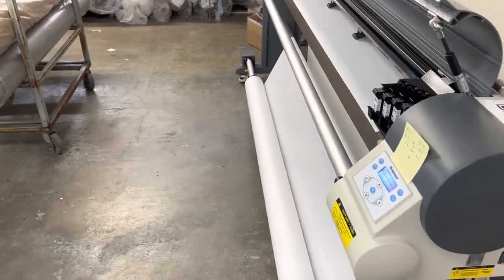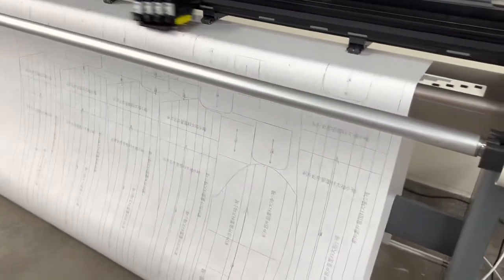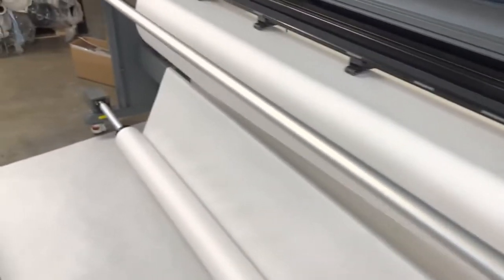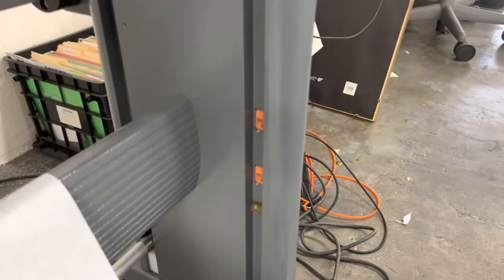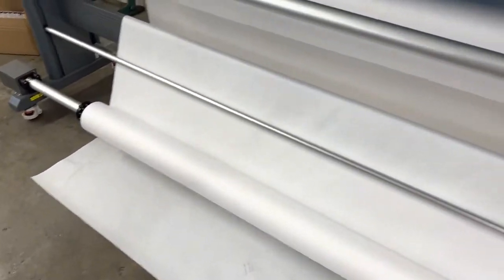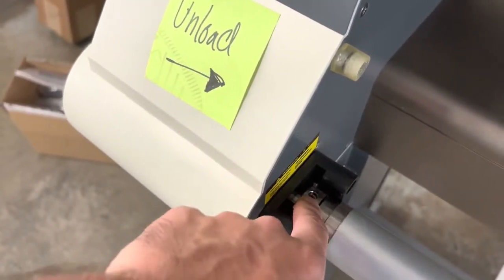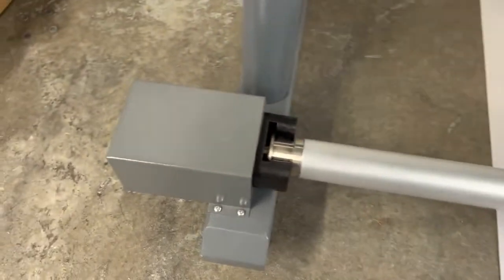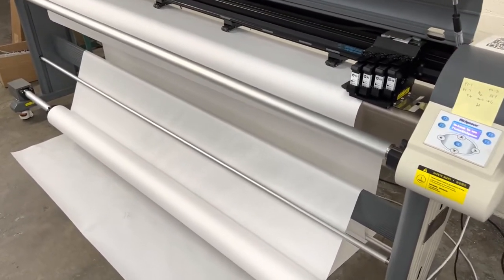Hören wir uns an, was Richpeace-Plotterkunden über Richpeace-Plotter aus den USA sagen.